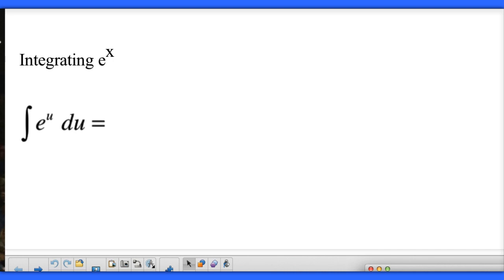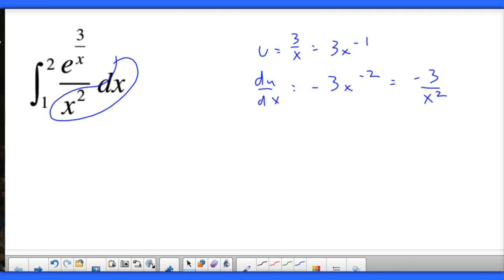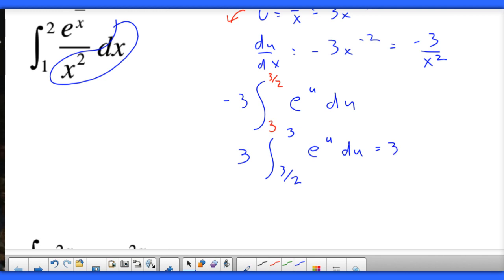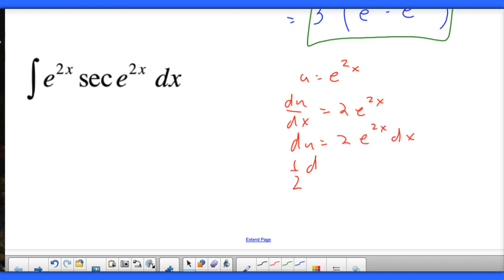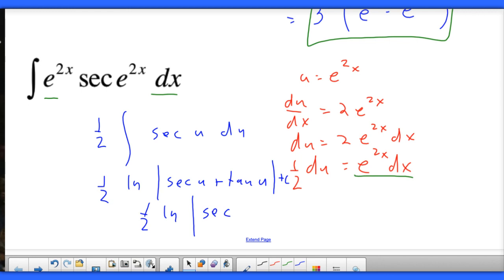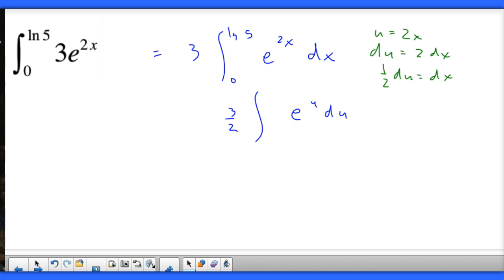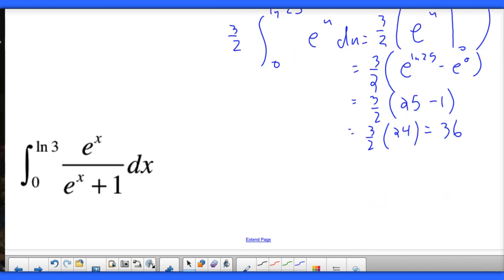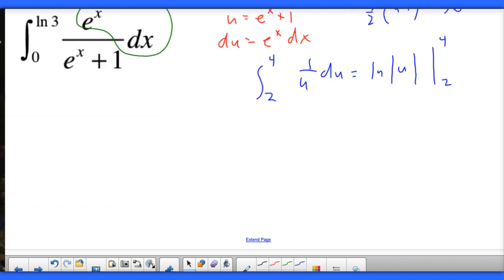Exponential Functions Day 3